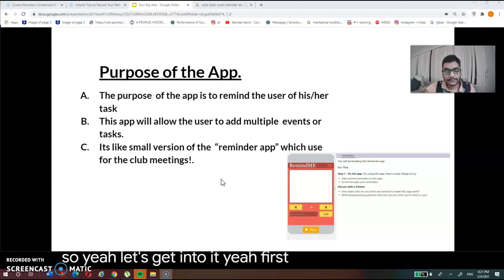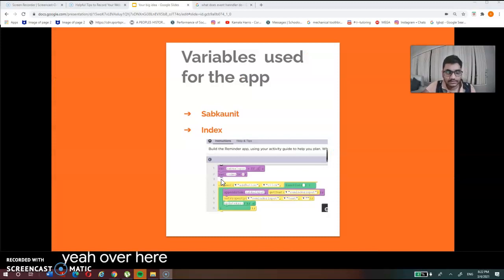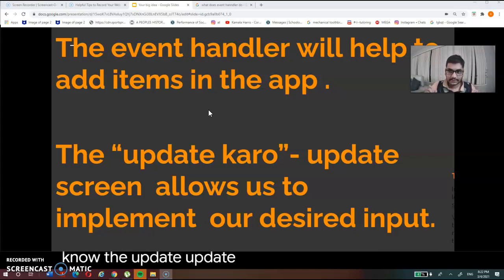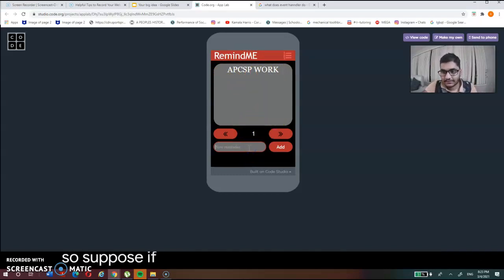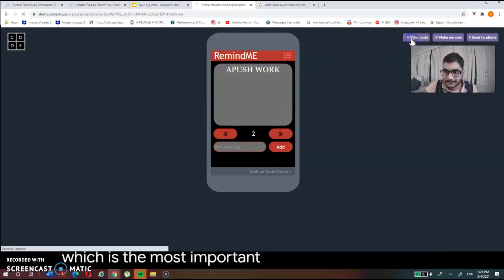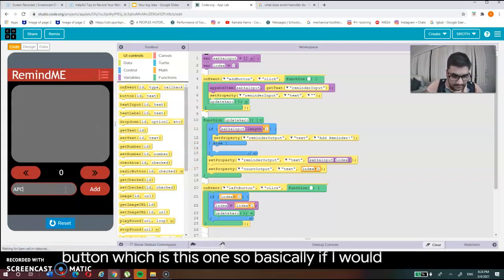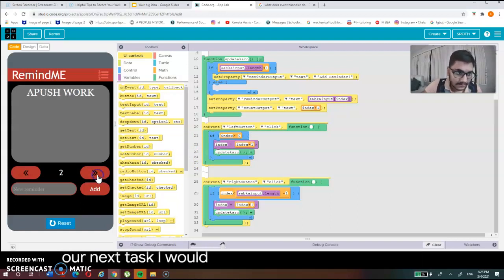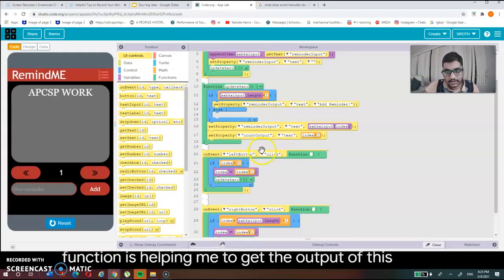Code. org Reminder app assignment by Sroth Sinha, Period - 01. FFHS. The CC text is given in video